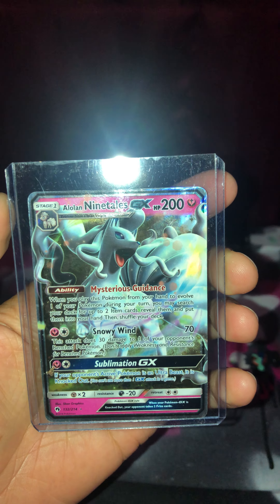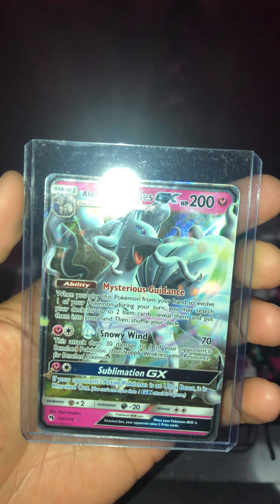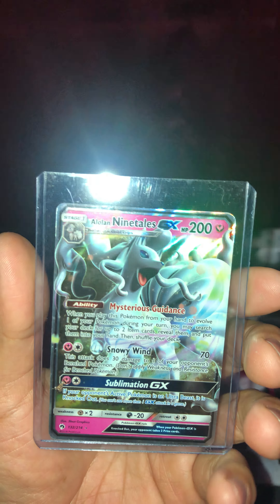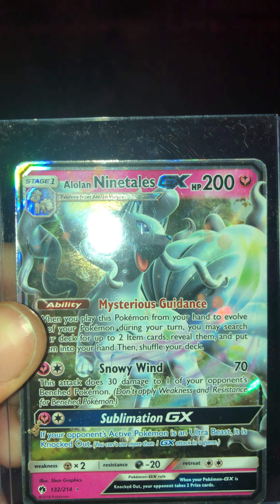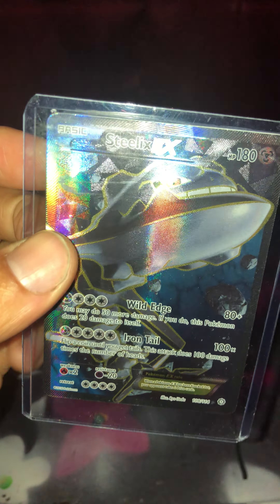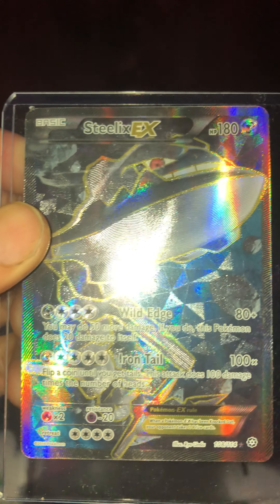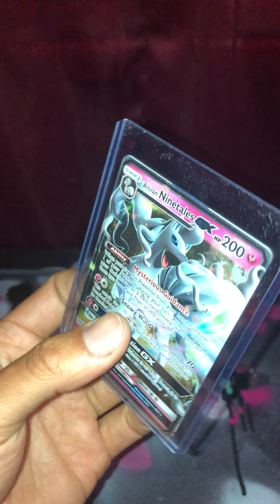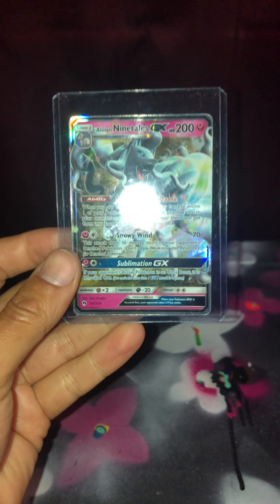Pokémon collector 1:1 /#2 vid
Sneaker collector?must see?!